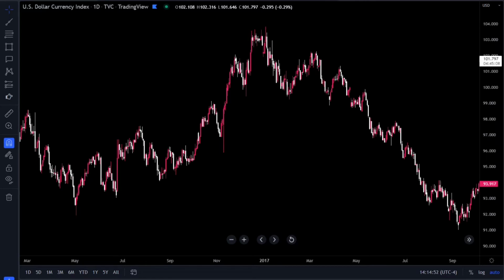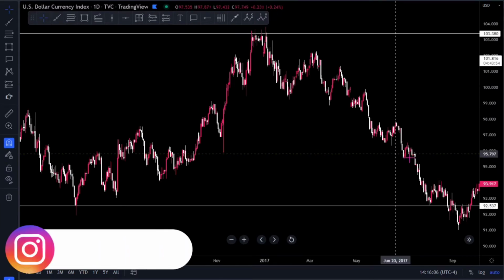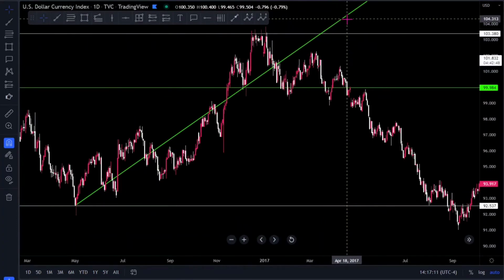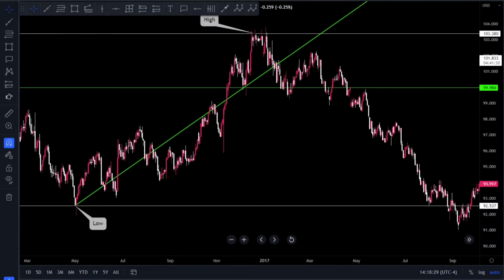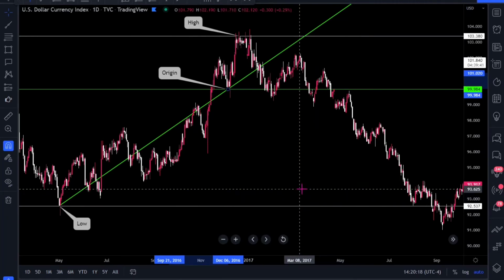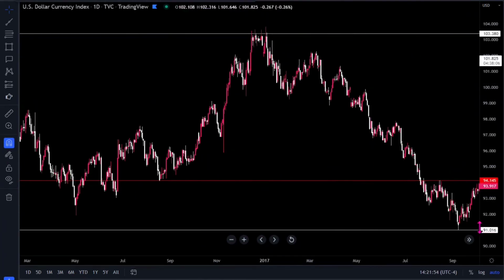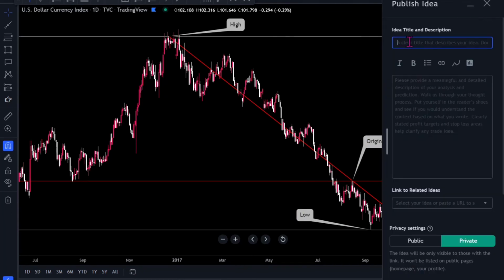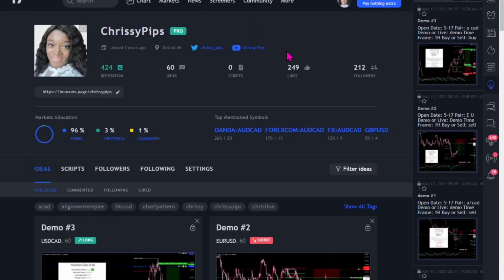How to draw and send me trendlines on TradingView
Let me show you how to draw and send me trendlines on TradingView! Let me help you out!

Here's the digital Trading Journal doc that I use. Just follow the “red” instructions.

Here's the physical Trading Journal that I use. It's only $7.98 on amazon!
Here's the password book I use for NON-MONEY related passwords!

As you all know I share my personal development and trading journey along with the things that I've picked up that are helping me to become my best self! I share the things I'm learning with the intent of showing you How to use Tradingview to Become a Better Trader so that you can stay on the right side of the market on your journey too. Don't forget to check out the other videos in my "How to use Tradingview to Become a Better Forex and Crypto Trader" series for more TradingView hints, tips, and tutorials!
Drop a comment and let me know how things are going on your journey!

Be More. Give More. Live More. My videos are a way to do just that!

Need to keep your Crypto info safe. I use the Stonbook & Ghost Pen by Shieldfolio.

I use the Ledger Nano S for my crypto.